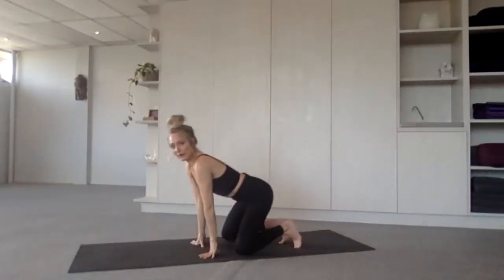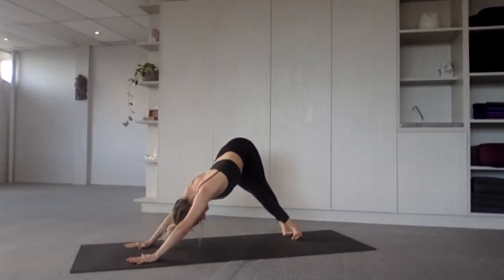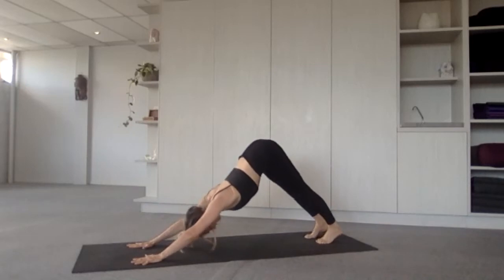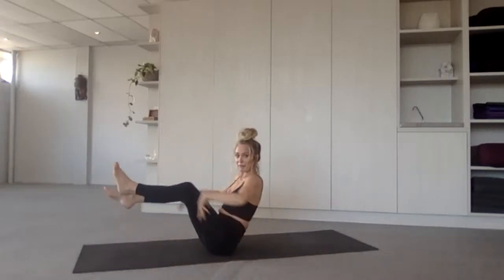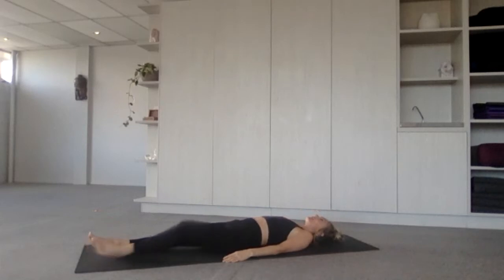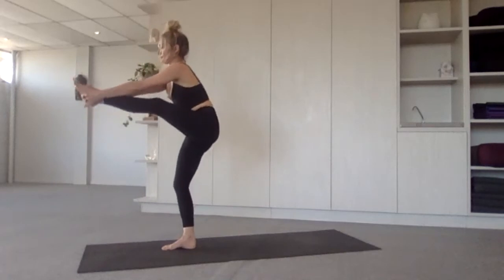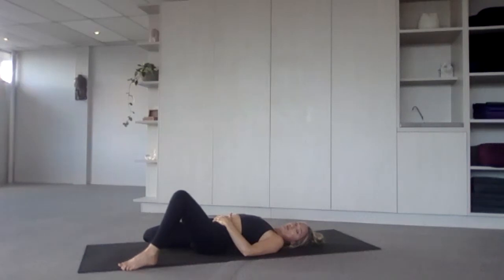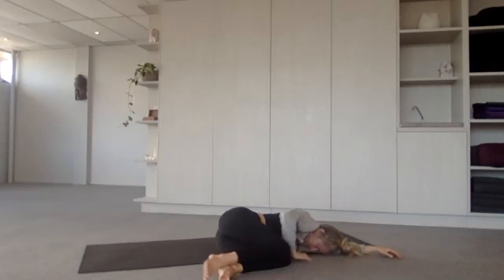Vinyasa 2 - Black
A level 2 vinyasa - all round strength.